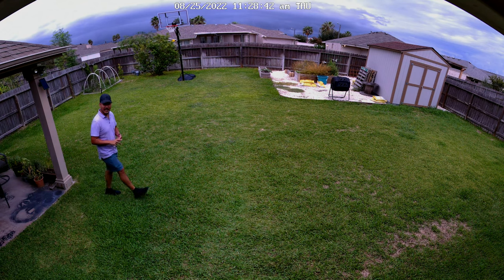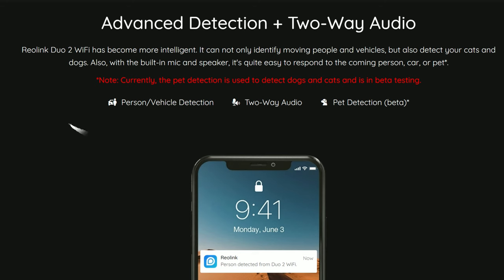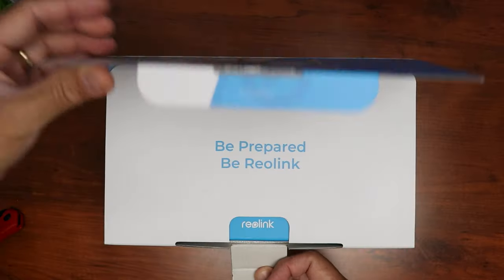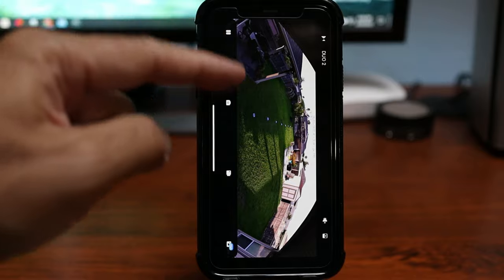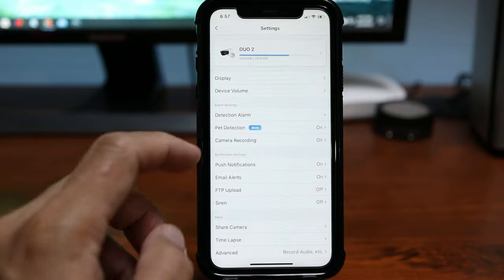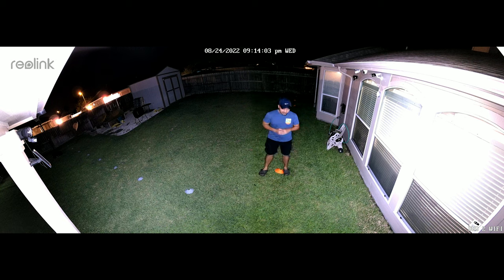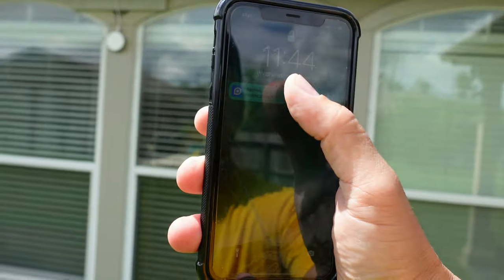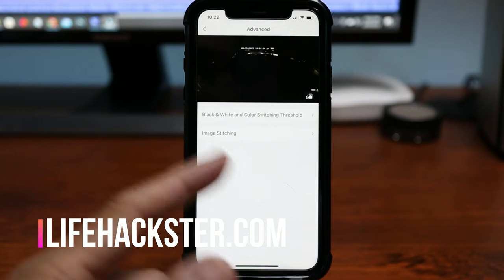Reolink Duo 2 Review - 2 Lenses, 4K, 180° Panoramic View - I Can SEE Everything!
Today, we are going to review the Reolink Duo 2. This is the 2nd version of the 2 camera lenses line of Reolink. They made this better and now, it records in 4K quality and also has increased its FOV to up to 180 degrees Panoramic View. We will check out what's new compared to the original Reolink Duo. I have 2 versions or models that we are going to check out. The PoE (Power Over Ethernet) and the WIFI versions. We will do a quick unboxing, setup and install and check out its video quality and run our usual tests and see if this Reolink Duo 2 will be a good option for your home.

00:00 Introduction
01:48 Features
02:47 Unboxing
04:35 Installation
05:15 Settings in the App
07:23 Video Quality Daytime
08:25 Night Time Quality
09:52 Motion Alert Notification
10:47 Detection Distance
11:15 Camera Audio Siren
11:32 Final Thoughts